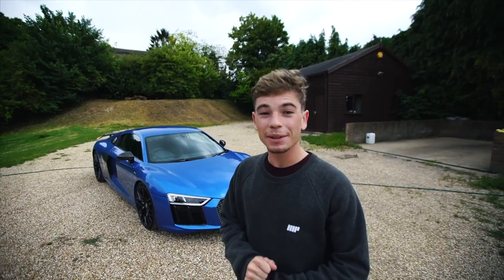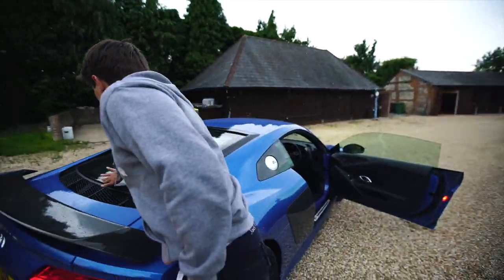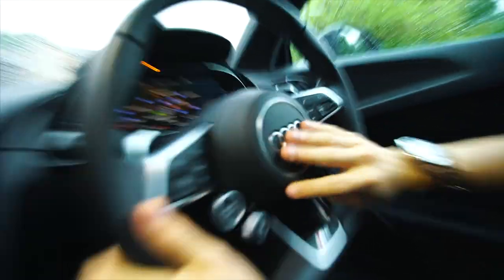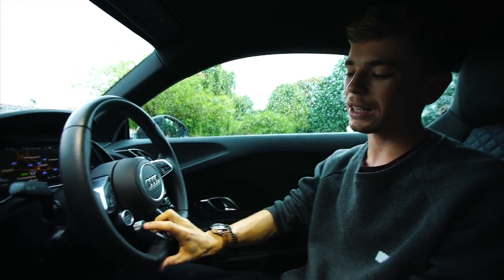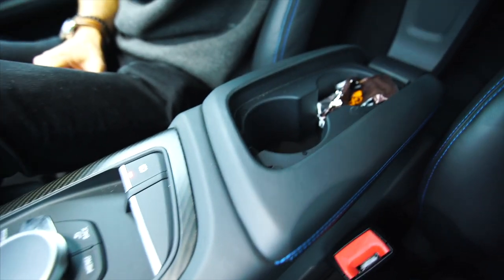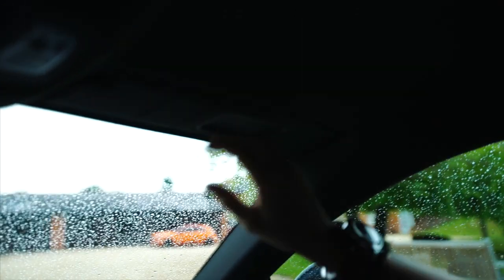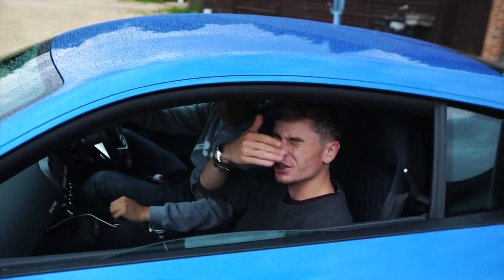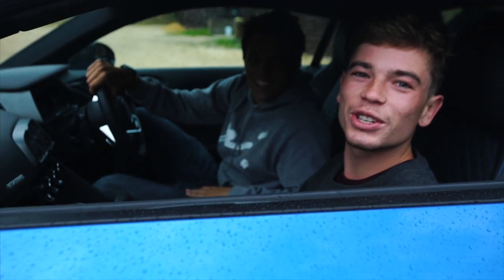EXPERIENCE ARCHIE HAMILTON'S AUDI R8 V10+